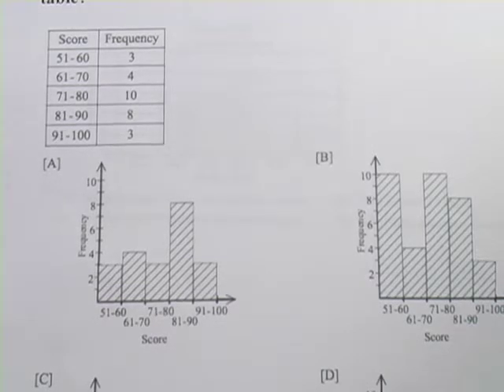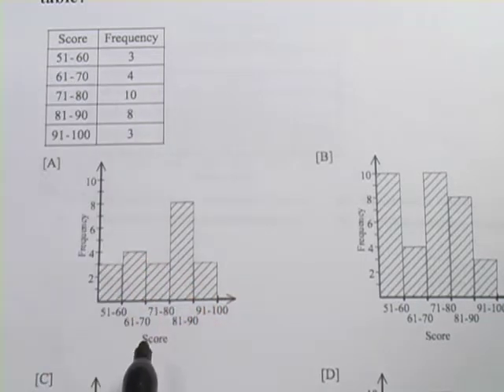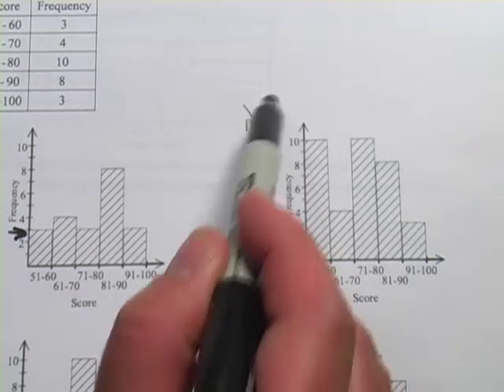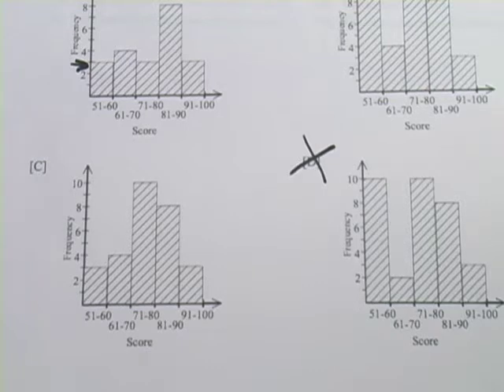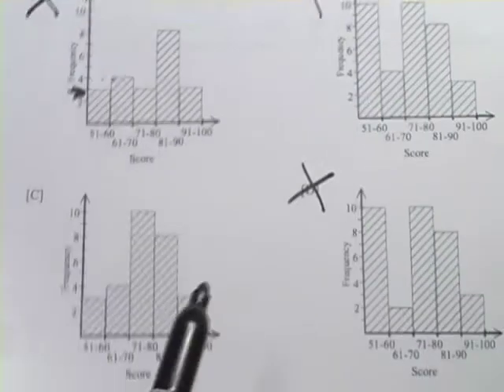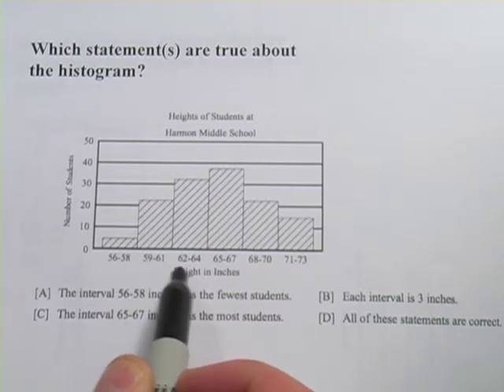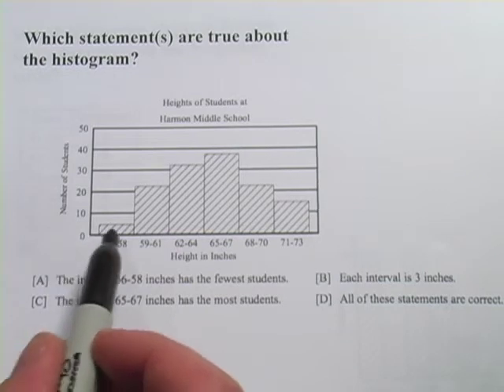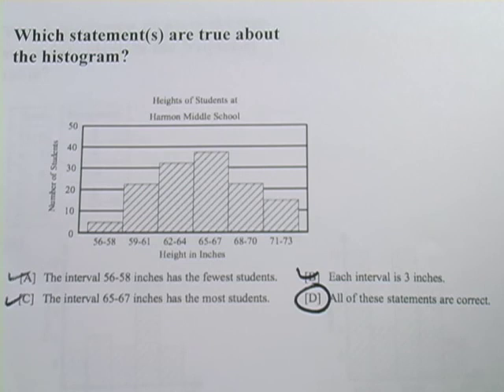Histograms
Using histograms to represent data in a frequency table.